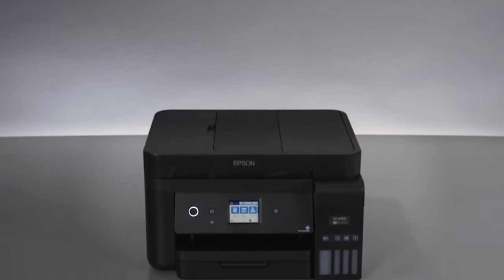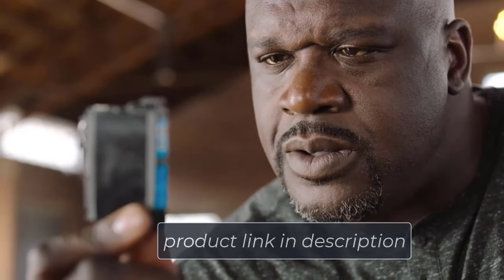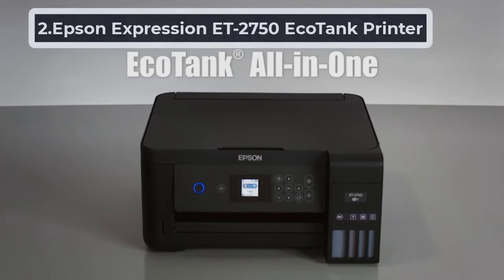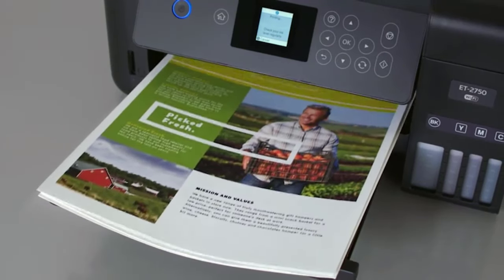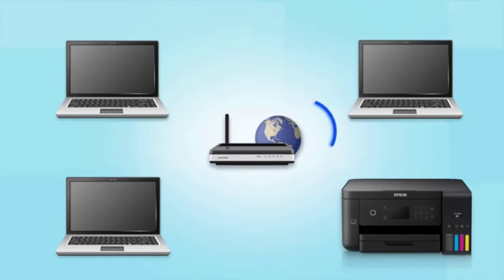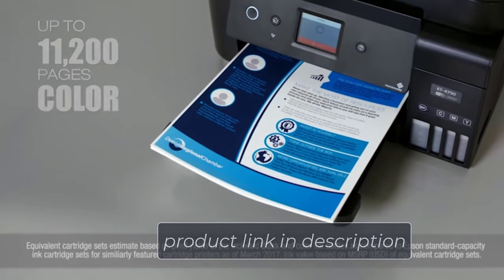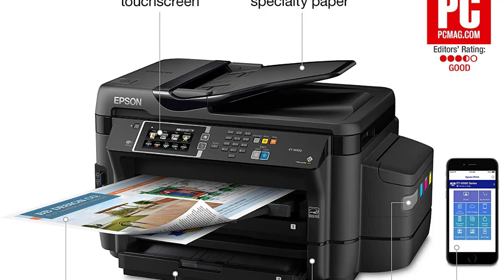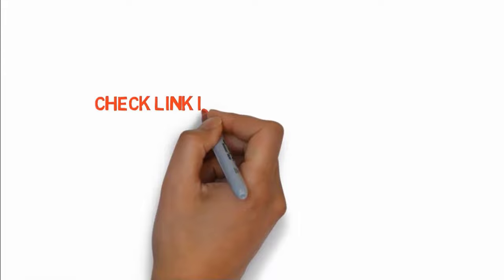The 5 Best Epson EcoTank Printers in 2024– Reviews and Comparison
Tired of frequent system interruption and costly ink cartridge expenditure Check out these top 10 best Epson ecotank printer reviews Pick your ideal office solution

"Here Are The 5  Find"Best Epson EcoTank Printer "
👉1.Epson EcoTank ET-2760 Wireless Supertank Printer
👉2.Epson Expression ET-2750 EcoTank Printer
👉3.Epson Expression ET-3700 EcoTank Printer
👉4.Epson WorkForce ET-4750 EcoTank Wireless Color Printer
👉5.Epson ET-16500 EcoTank Wireless Wide-format Color Printer

Epson is one of the top printer brands around the world along with HP as well as Canon. It makes a range of laser, inkjet and ecotank printers suitable for offices and at home. It also makes other information and imaging equipment, such as scanners as well as copiers.

If you've ever used previously with a printer, you'll be aware that you must be apprehensive about buying expensive cartridges for ink and then replacing them in order to enjoy uninterrupted printing. To prevent this from happening, Epson introduced an innovative ink cartridge that will help to reduce wasted ink and makes refilling the printer simple.

Epson EcoTank printers are different from regular Inkjet printers. Because of their unique rechargeable tank, there's no need to purchase or refill cartridges with ink. The printer is equipped with an extremely high-capacity ink system that keeps giving to the printer with the necessary ink. If you are running low on ink, the only thing you have to do is refill the tank and then continue printing.

In EcoTank, the EcoTank series, the printers can be divided into categories, such as monochrome and color models photo printers the A3 size and even A4. Below is a list of the top Epson EcoTank printers to help you make an informed purchasing choice: